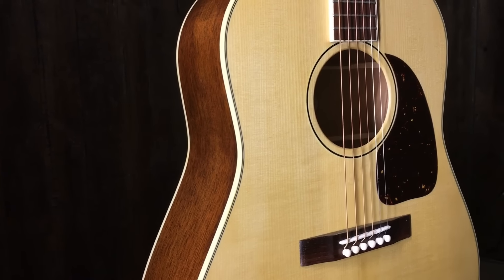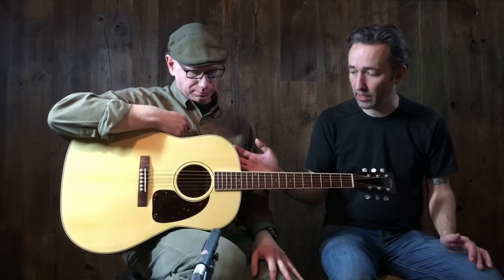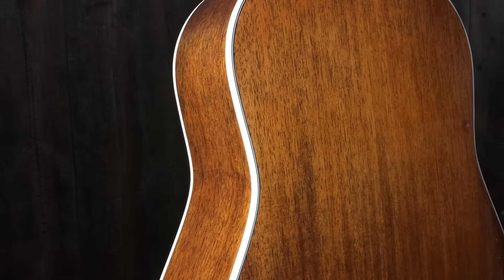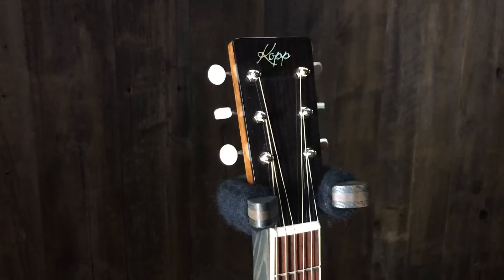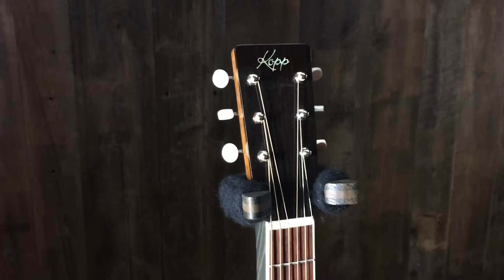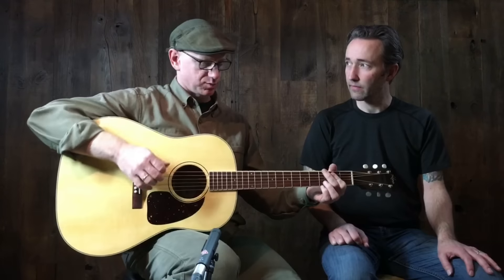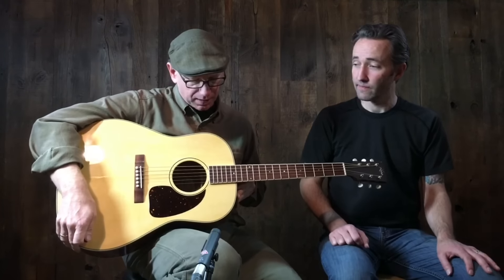Kevin Kopp K-50 - Powerful Slope-Shoulder Dreadnought!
GUITAR SPECS:
Adirondack “Red” Spruce top
Mahogany back and sides
Natural Finish
Very thin Nitrocellulose lacquer
Honduran Rosewood Fingerboard & Bridge
1 3/4″ Bone nut
2 1/4″ Bridge pin spacing
Bone saddle
16″ wide slope shoulder dreadnought
24.75″ scale length
14 fret neck joint
Hide glue construction
Nickel Waverly tuners w/ ivoriod knobs
Silk-screen logo